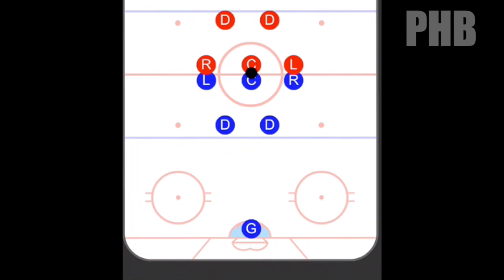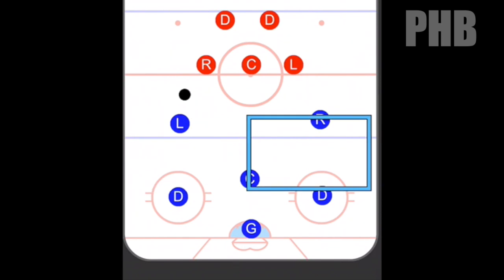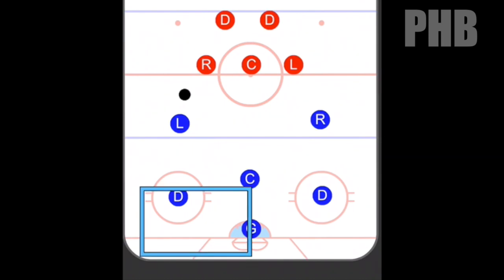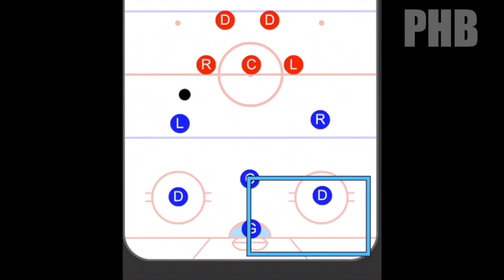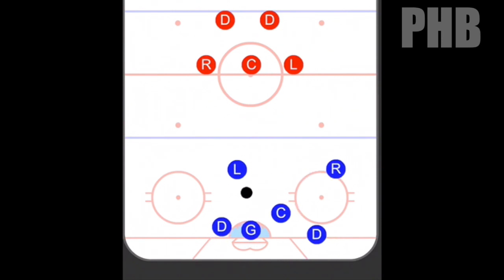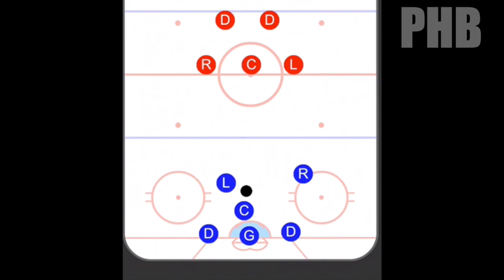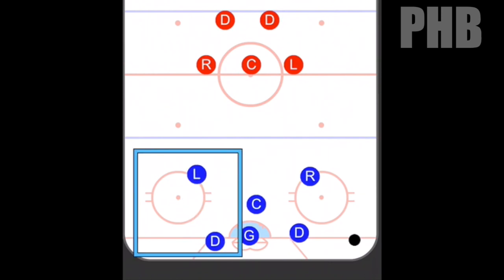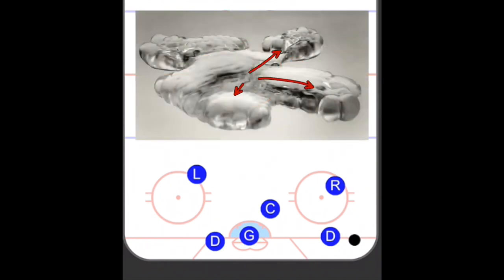Pro Hockey Breakdown - Defensive Zone Coverage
Learn Defensive Zone Coverage